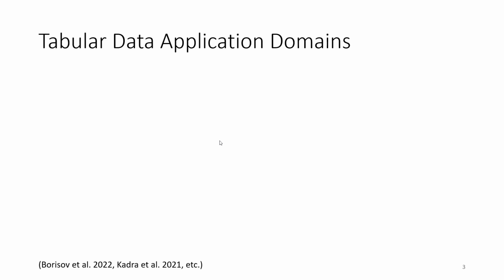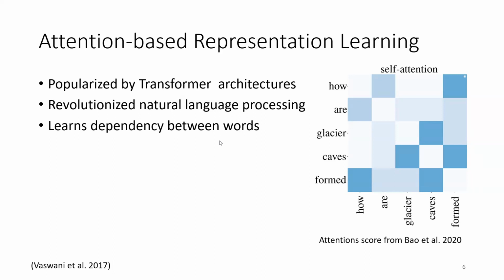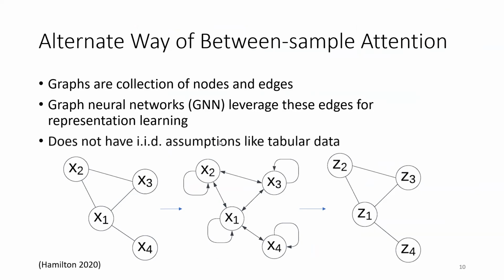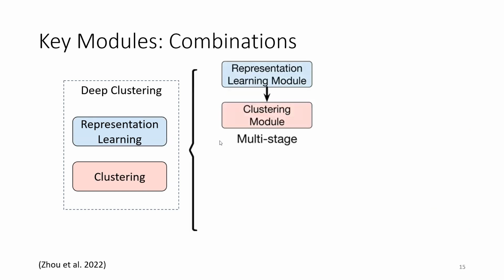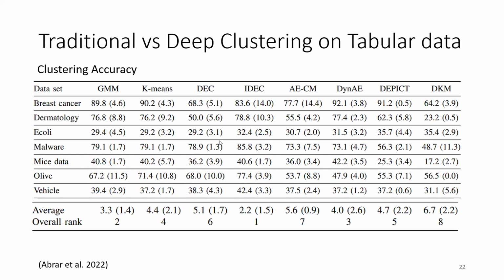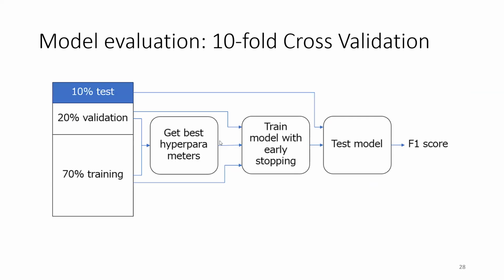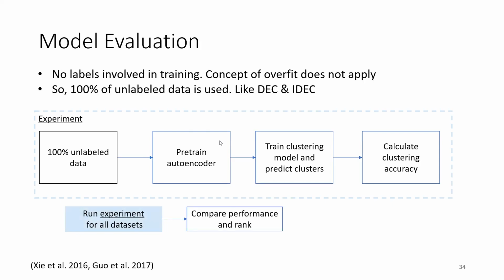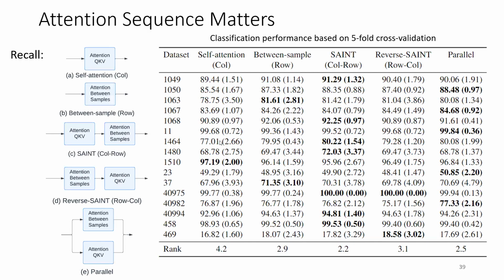MS Thesis Presentation - Attention Learning for Tabular Data Sets - Mr. Shourav Rabbani